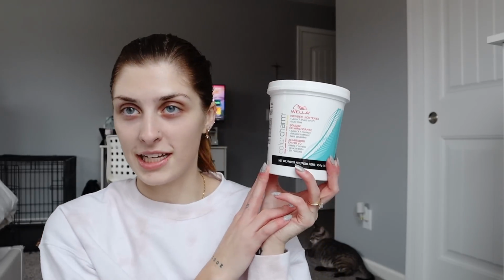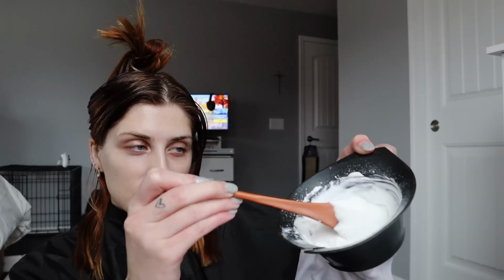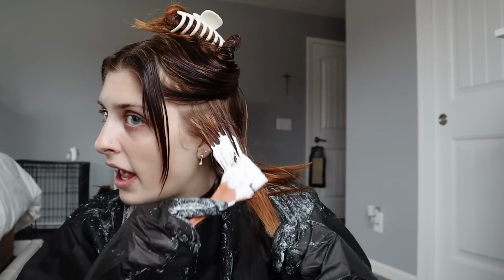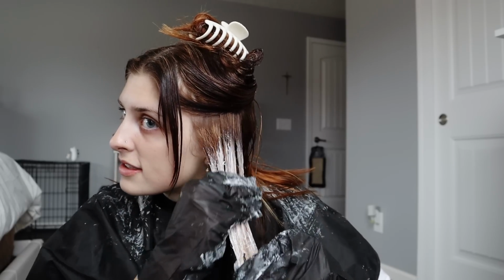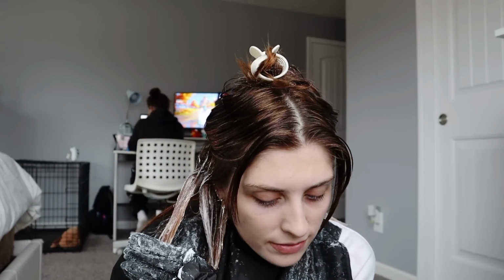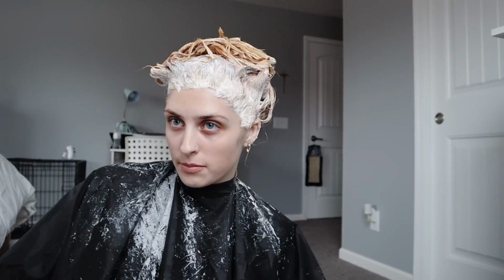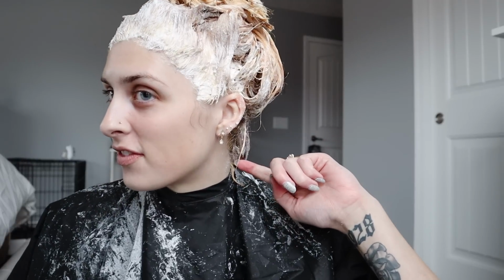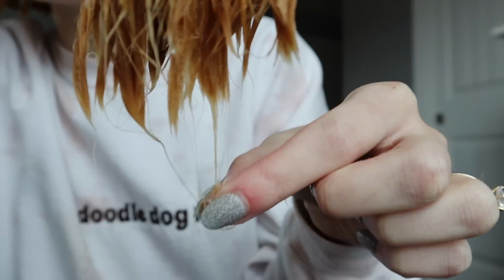Bleaching My Hair FAIL (i shaved my head)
WELL...that didn't go as planned.

not giving you timestamps because I want you to be surprised

amazon storefront

Liquid IV: "mmmckennna"
Easy Sundays: "MAC15"
Babe Lash: "MckennaH10"
Open Farm: "MAC"
Boho + Bark: "Mckenna10"
Smartsweets: "MMMCKENNNA10"
MOBOT: "MCKENNA"
DFYNE: "MAC"

✰FAQs✰
⇢ where do you live? Indiana!!!